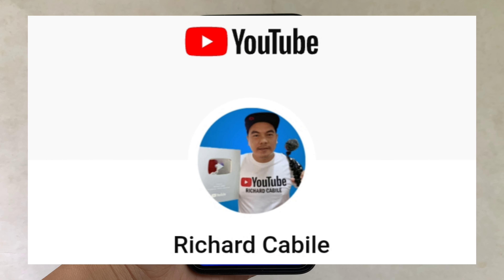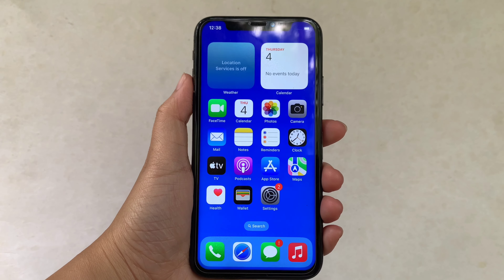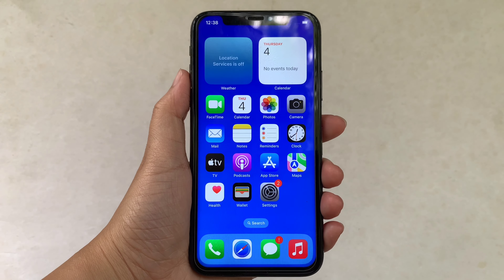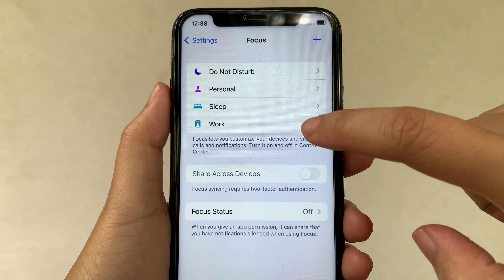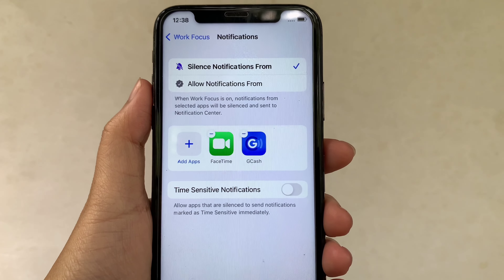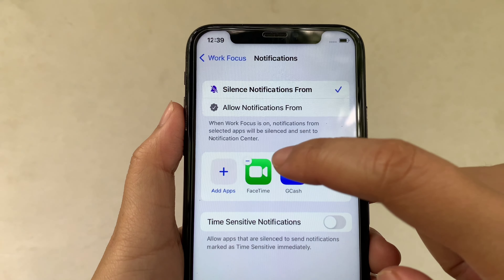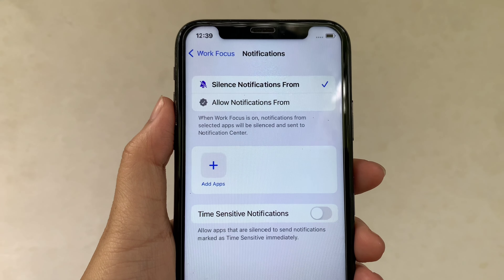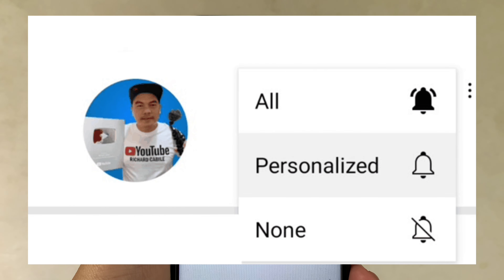How to remove apps in silence notifications work focus on iPhone X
Do you want to remove apps in silence notifications work focus on iPhone X mobile phone.

Thanks...